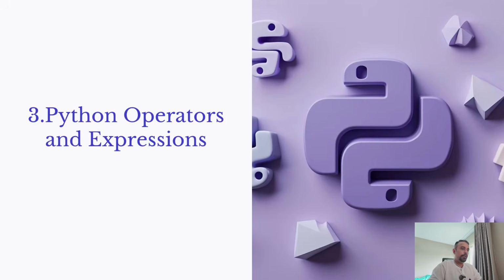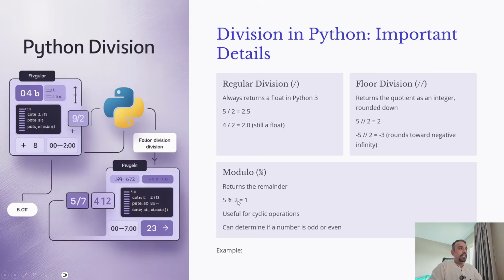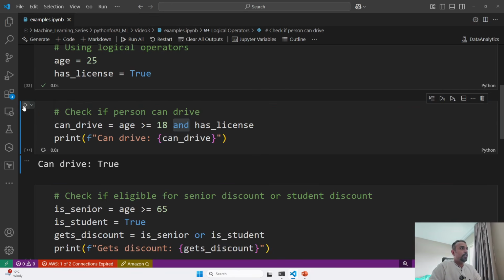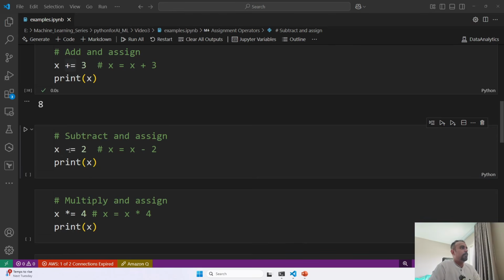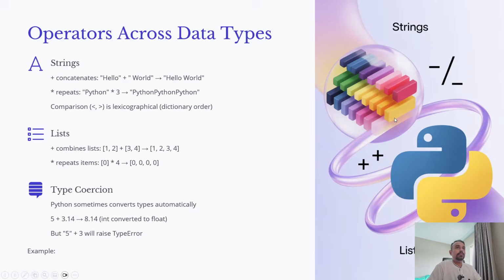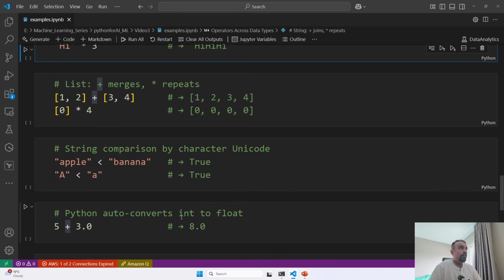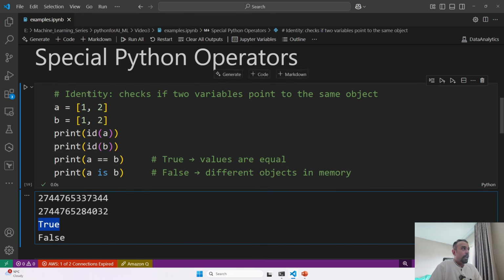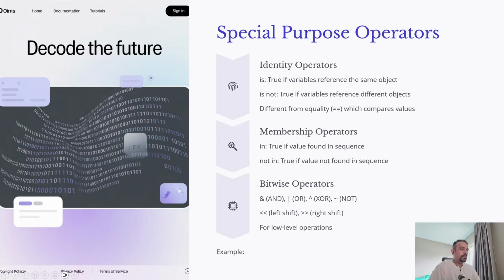Python Operators and Expressions Explained | AI-ML Beginner Series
Understand how Operators and Expressions work in Python a critical foundation for writing logical and mathematical code in Machine Learning and AI.

𝐇𝐞𝐫𝐞’𝐬 𝐰𝐡𝐚𝐭 𝐰𝐞 𝐜𝐨𝐯𝐞𝐫:
✅ Arithmetic, Logical & Comparison Operators
✅ Writing clean, readable expressions
✅ Operator precedence you must know for ML/AI tasks
If you're learning Python for Machine Learning or AI, this is a crucial building block.

📢 Comment saying 'Operator unlocked!' — and let’s master it together.
🏁 Timestamp:
00:00 Introduction
01:00 What are operators?
01:32 Arithmetic Operators
03:56 Important details about division in python
05:33 Comparison operators
07:53 Logical Operators
11:09 Assignment operator
15:50 Operator precedence
20:23 Operators across data types
24:06 Special purpose operator